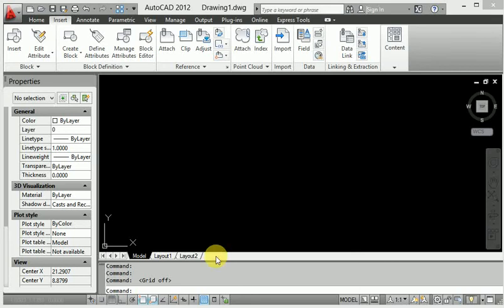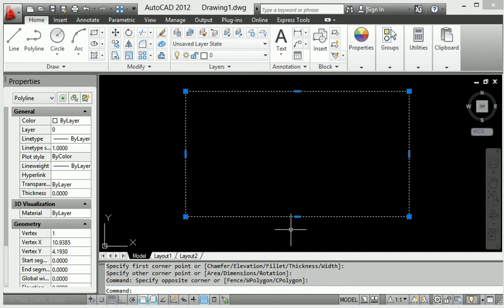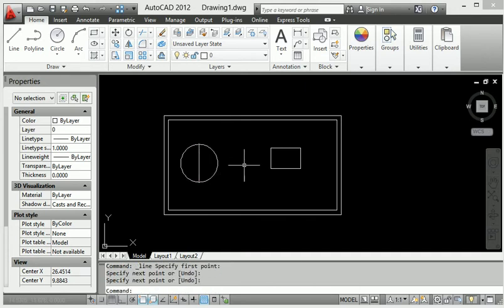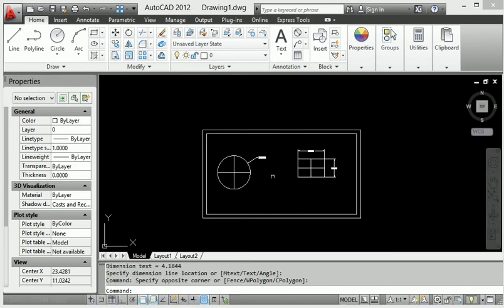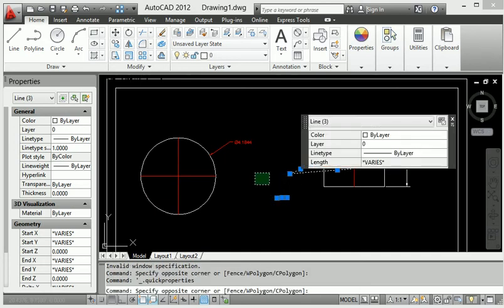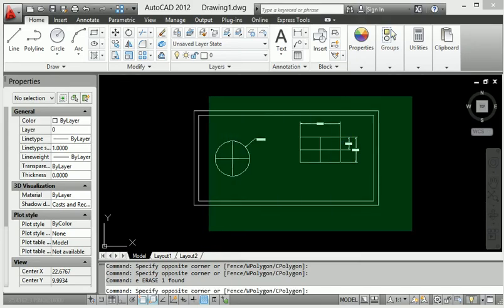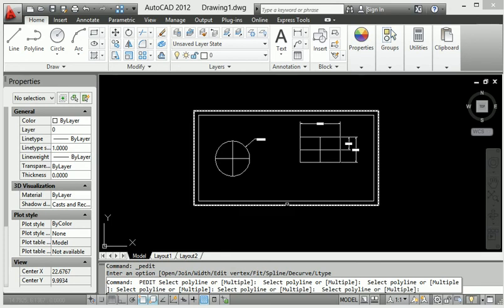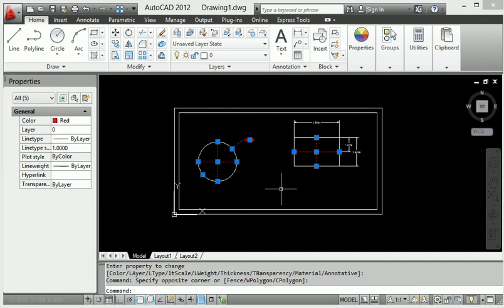Set the all diagram in origin point trick with the help of Autocad command#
This is make for learning purpose of Set the all diagram in origin point trick with the help of Autocad command best practices of autocad command utilisation